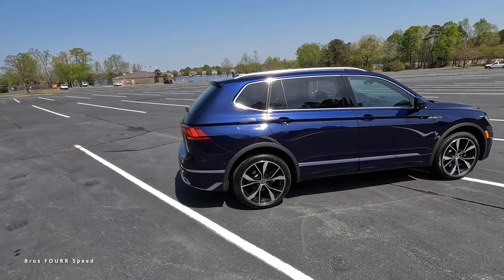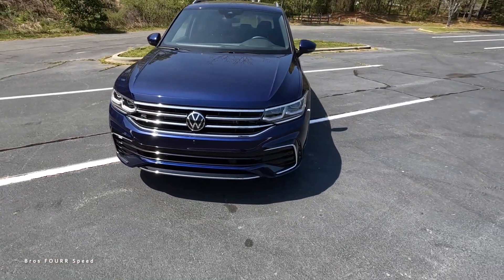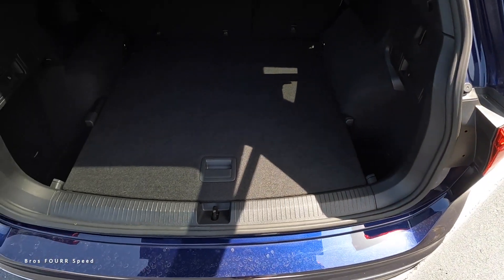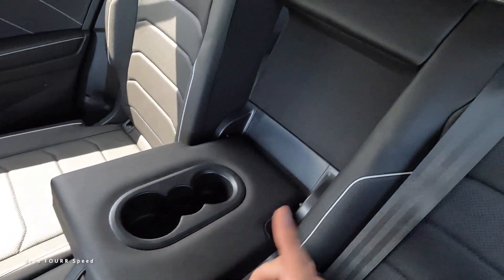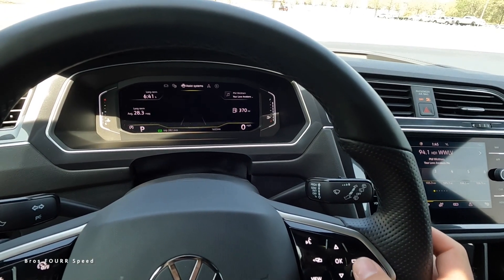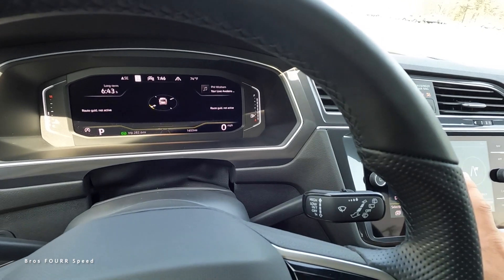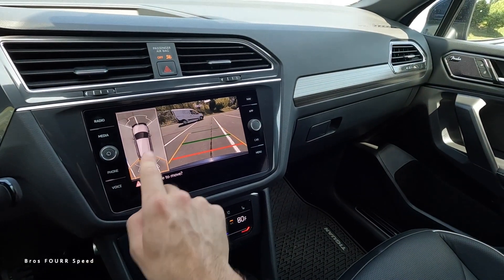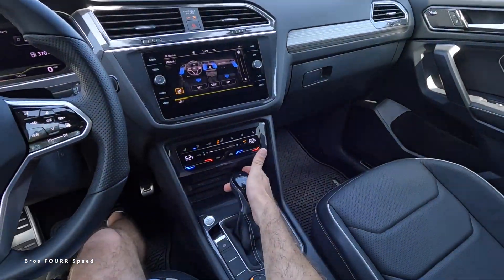2023 Volkswagen Tiguan 2.0 SEL R Line: POV Start Up, Test Drive, Walkaround and Review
👋 In todays review we take a look at the 2023 Volkswagen Tiguan!  This is the SEL trim level with the R-line package!  For right around $40K, this is a very nice SUV that has a lot to offer!  From all the technology, to the comfortable ride and the amount of space, it's hard to not like what's available!  The exterior on this model has a great look and color!  The exterior lines are very similar to that of it's sister company Audi, along with most of the interior components!  The interior has a nice design to it and great materials!  The technology is easy to use and laid out well!  Over the week that I had this 2023 Volkswagen Tiguan, I thought it was a very nice SUV to be in.  After a few hours of driving, it's a little stiff feeling.  I wish the seats were a bit longer under my knees, but that's a personal preference.  It's a quiet driving SUV on the highway and smooth too!  Overall, for the price, you have a great SUV option to go with and if you are looking at an Audi, but want something that is a bit cheaper in price, the Volkswagen is the answer to that question!